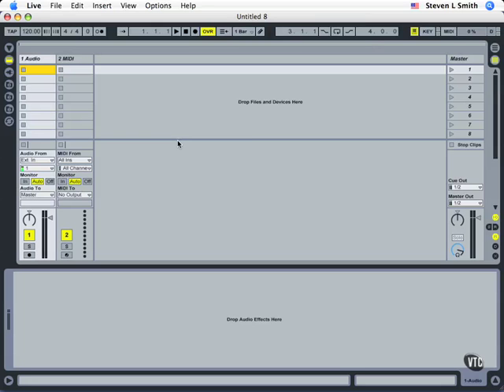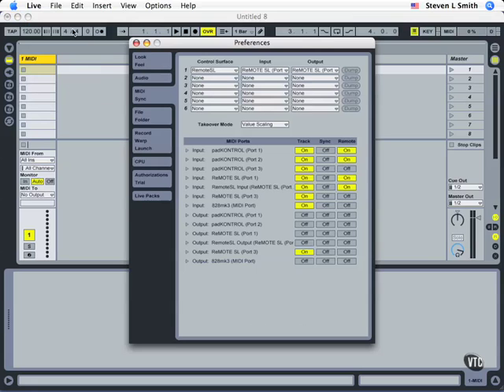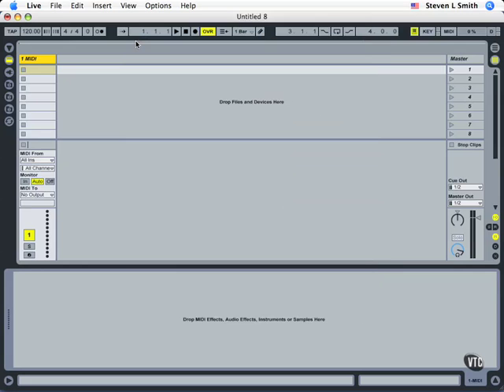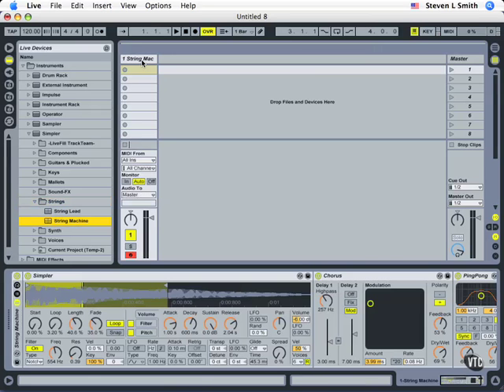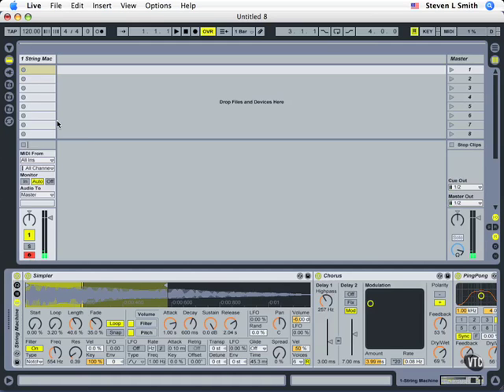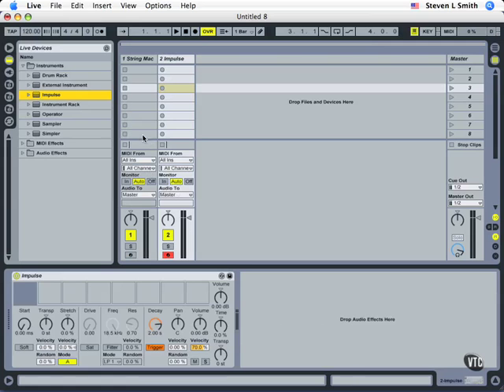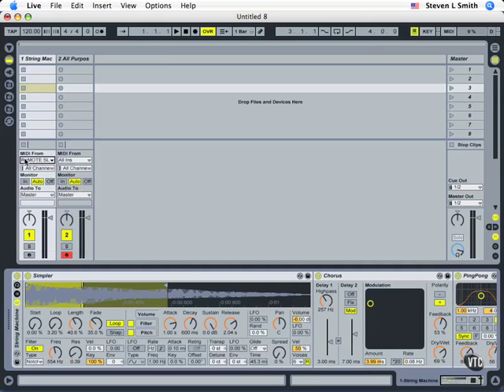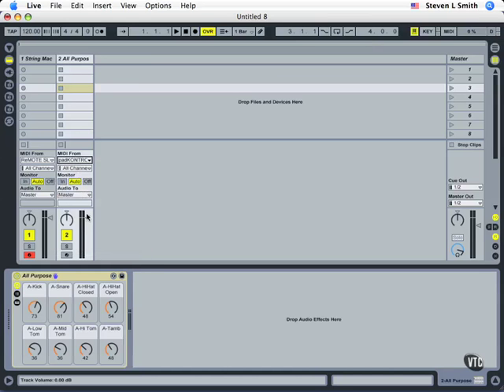03 MIDI Inputs & Tracks